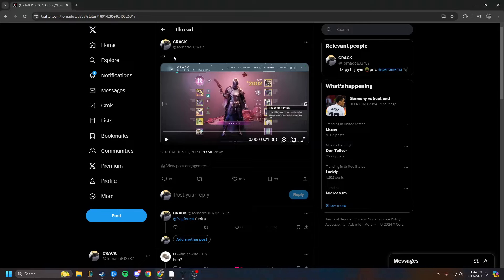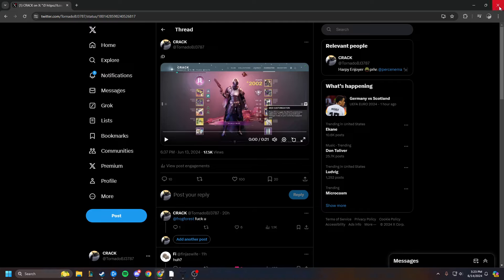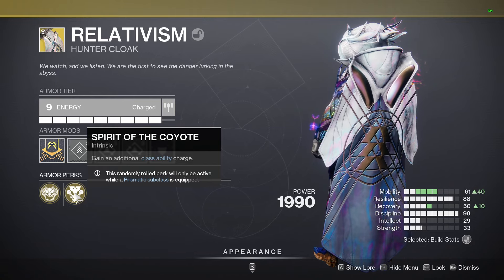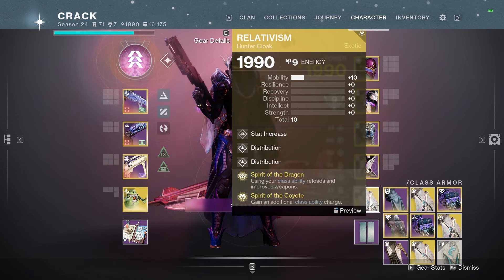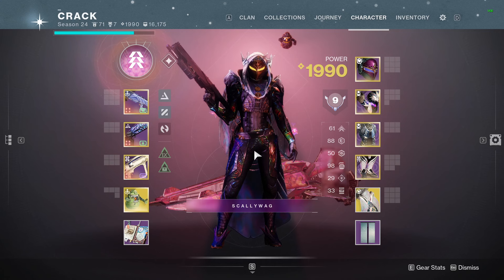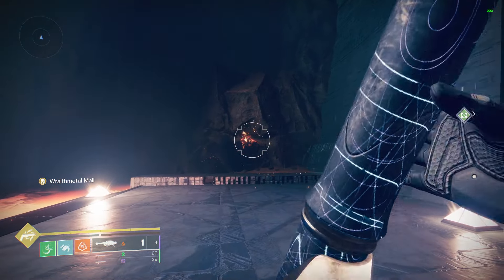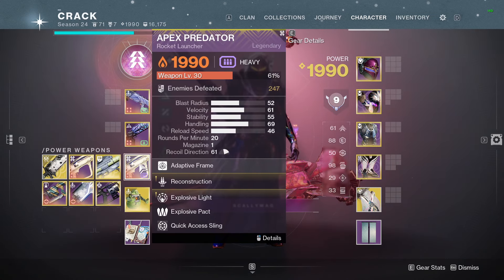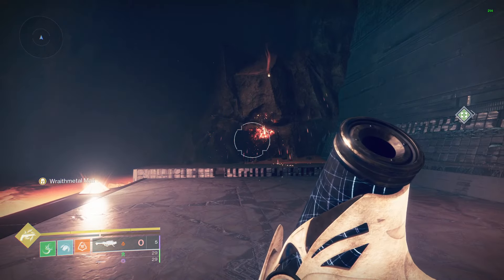Dragon's Shadow tech guide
just wanted to give a short explanation of how it works and what it exactly is. Again very niche but interesting :D